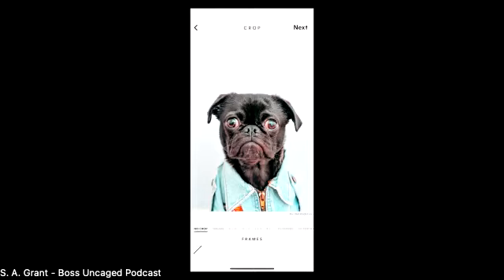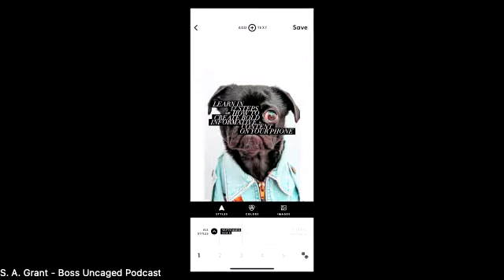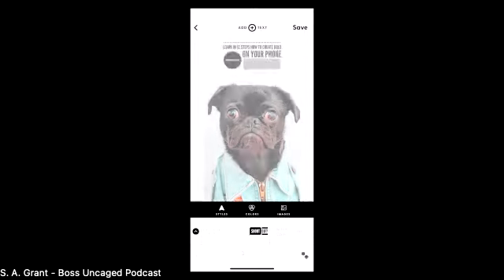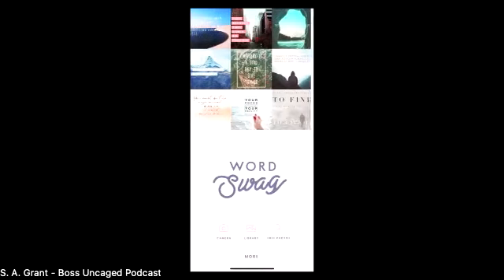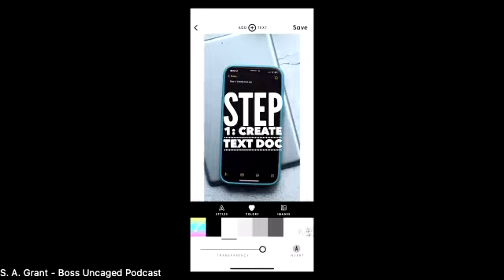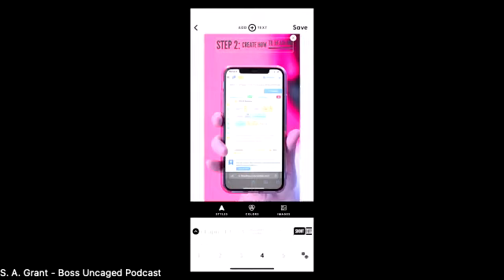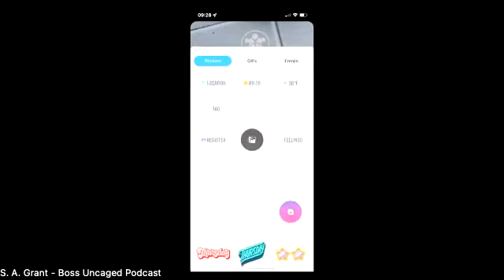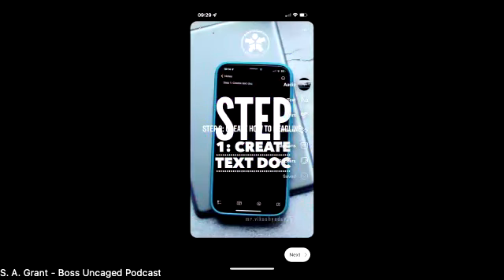Content Creation Pro: Create Catchy Headlines & Videos with Free Software!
Are you ready to become a content creation pro? Learn how to create catchy headlines, bullet points, logos, and videos with free software like Word Swag!

00:00 Introduction
01:01 Headline Analysis
02:06 Word Count
05:29 Adding Copy
06:44 Branding Content
07:36 Setting Up Step One
08:36 Adding Headline
10:09 Adding Music
14:23 Canva vs Photoshop
15:02 Platforms of Choice

This tutorial introduces you to the basics of content creation with free software like Word Swag. Learn how to create a catchy headline and bullet points to draw in readers, as well as how to add logos and brands to the content. Discover how to create cover art and videos for repurposing content, and get valuable tips on using platforms like Canva, Photoshop and Story Swag. With the help of this tutorial, you'll be able to create content that is both engaging and informative, and optimize it for the best results.

▬▬ Learn more ▬▬▬▬▬▬▬▬▬▬▬▬▬▬▬▬

12 Sure Fire Ways to Get Better at creating Bold informative Content On Your Phone

Learn in 12 Steps How To Create Bold informative Content On Your Phone.
Step 1: Create text doc
Step 2: Create How To Headline - answertherepublic.com & headlines.coschedule.com
Step 3: Write bulleted copy
Step 4: Launch word swag
Step 5: Click camera-library or free photos
Step 6: Select image
Step 7: Select size & and adjust image - click next
Step 8: copy headline from Step:2 and paste it in Word Swag
Step 9: select style layout design
Step 10: select font color
Step11: add your logo click save